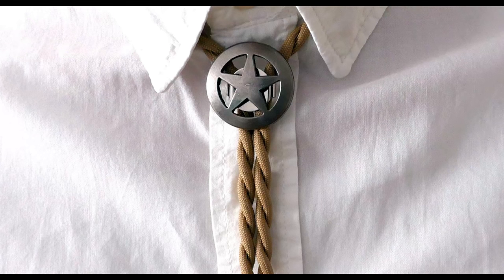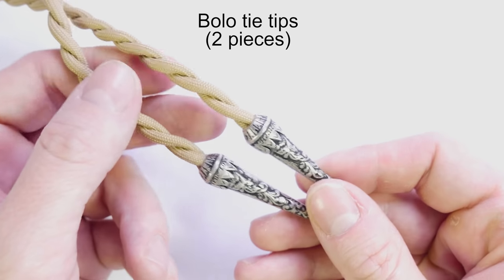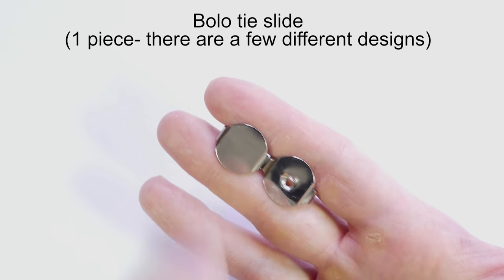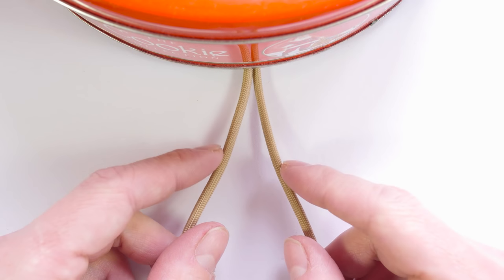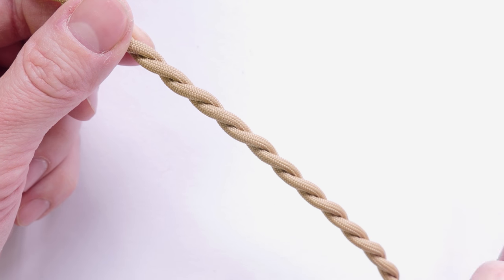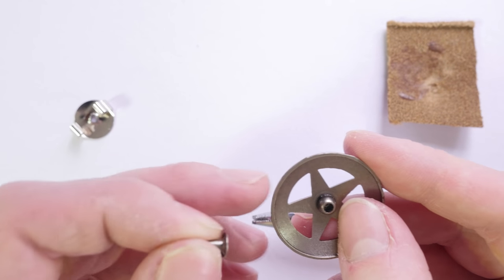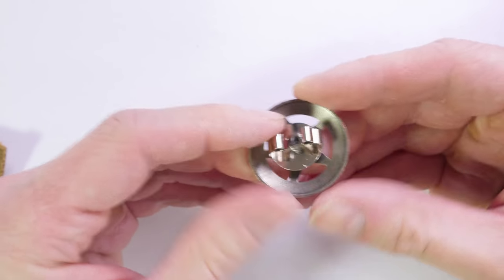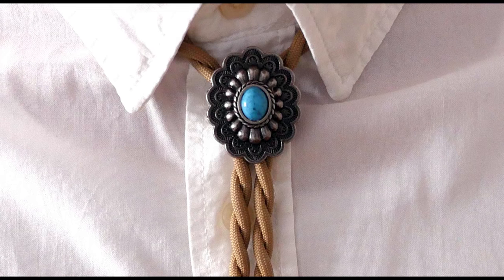Paracord bolo tie- simple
In this video I show you how to make a bolo tie out of paracord. The result is a simple, yet eye pleasing paracord bolo tie.

After making this one you will be quite familiar with the basics of making bolo ties.